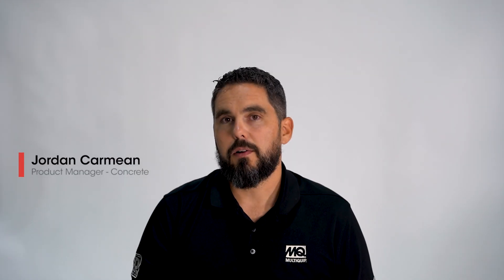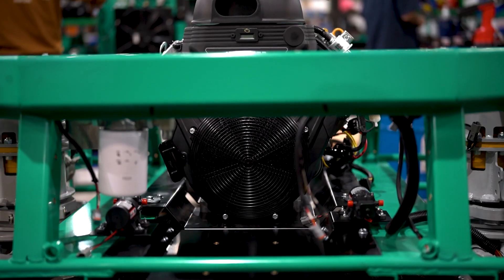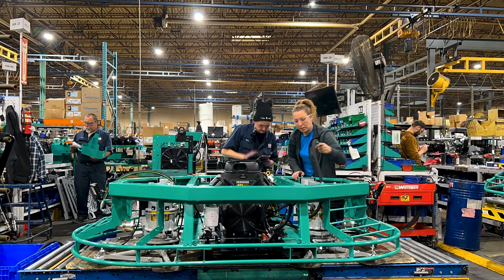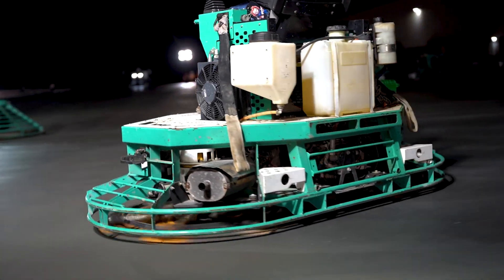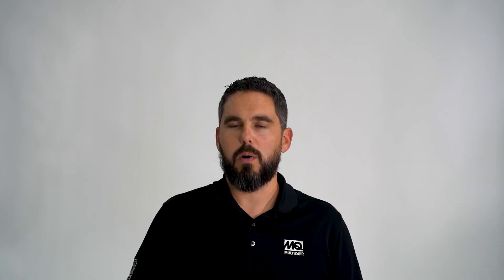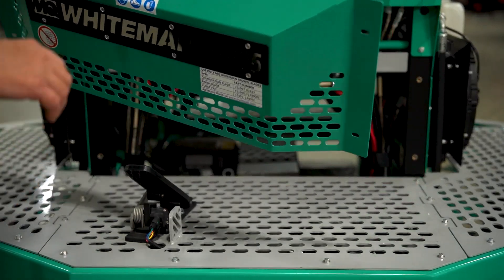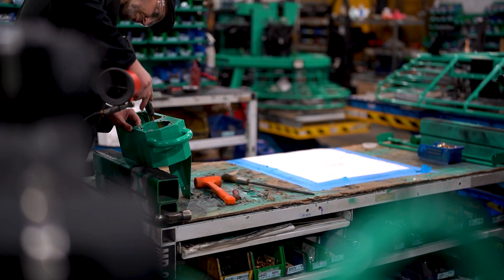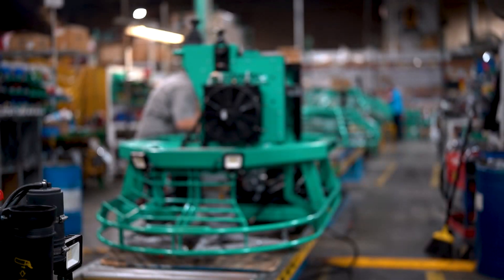Finish Concrete with the all-new MQ Whiteman MD-Series Trowels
Step behind the scenes with Jordan Carmean, Product Manager - Concrete, and Jake Chapple, Director of Engineering, as they reveal the story of turning an idea into reality. From bold concepts to innovative designs, discover what it took to create the next-generation ride-on trowel.

📺 Watch now and see how the MD-Series is redefining what’s possible on the slab.